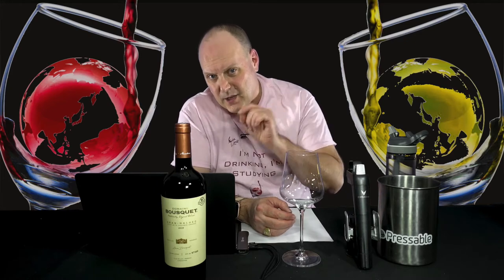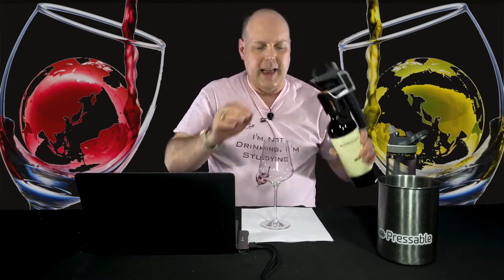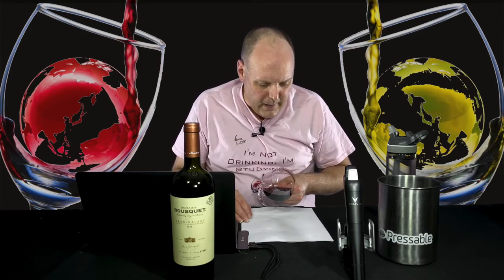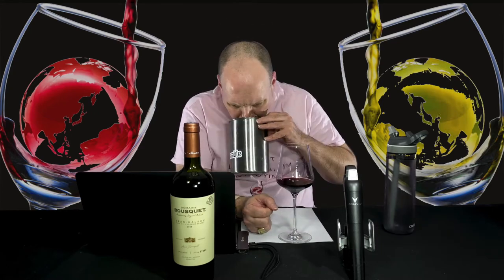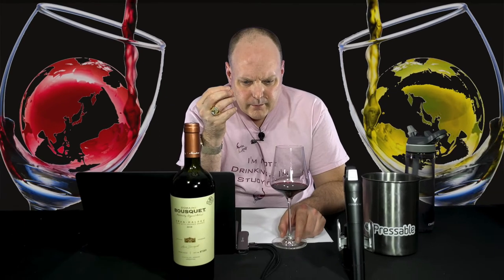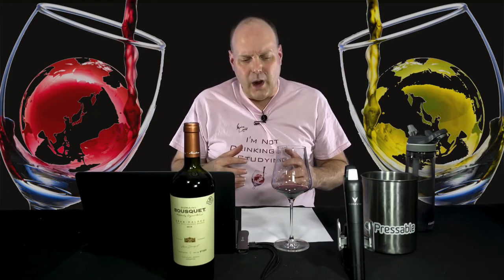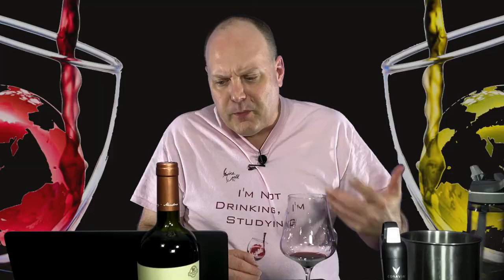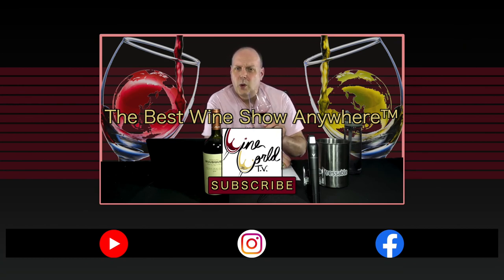Reviewing - 2018 Domaine Bousquet Gran Malbec - Episode #64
In this episode of WWTV, I'm back and badder than ever with a series of Domain Bousquet wines! All these wines are samples provided to me by my good friends at Creative Palate, so thank you Kate and Jane for supporting the show! Today's wine is the 2018 Domaine Bousquet Gran Malbec.